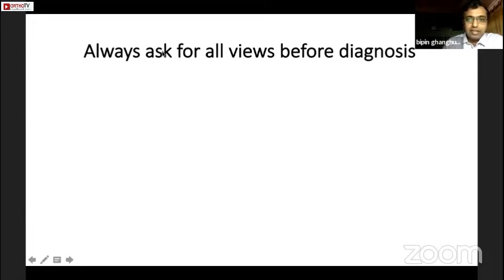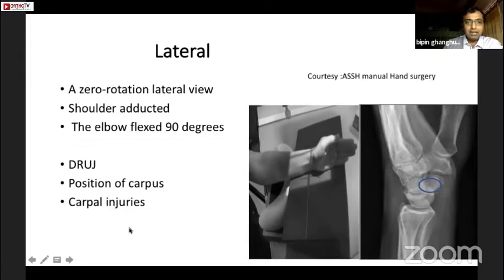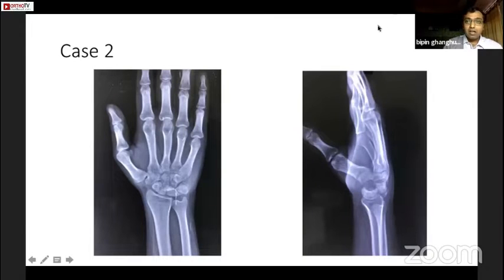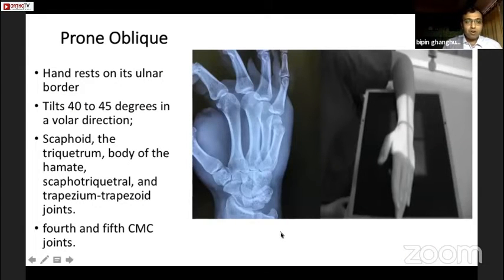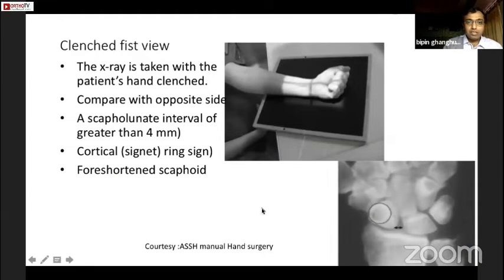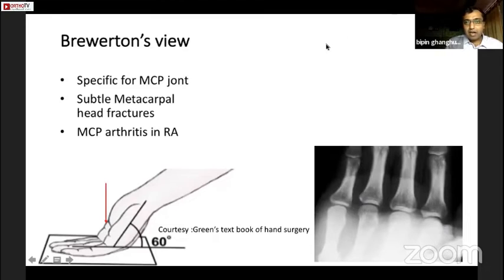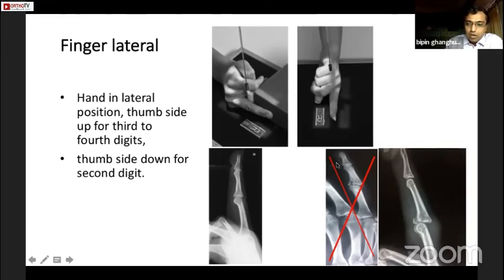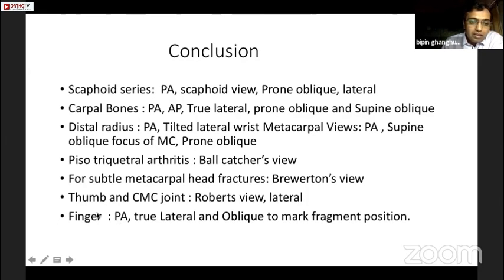How to do radiographs of hand and wrist? - Dr Bipin Ghanghurde